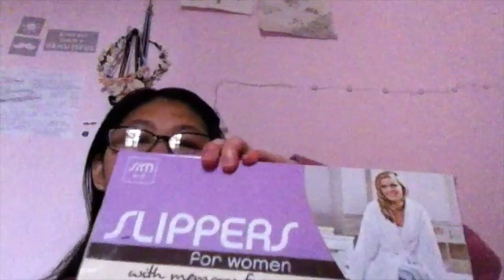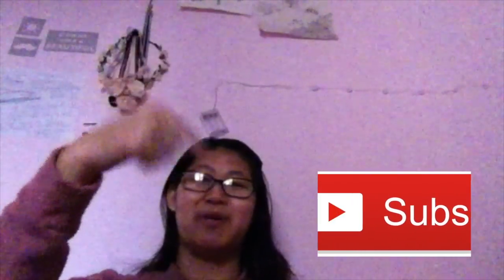Ross Haul-December 14,2016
In this video:
I show you guys a Ross Haul! I show you guys what I got in Ross in this video!  I have 7 pictures in this video and 1 video of me calling Butterstoch in another room until she came😱  DISCLAIMER: The two pair of fuzzy socks are red in this video, but the fuzzy sock are pink!  If you don't want to see the intro, you guys can skip to 1:20 if you don't want to watch it. I will be doing Younow at Pacific Time. I don't know what time I should do on Younow🤔
🚫Please NO hate or hate comments on here🚫  Thank you😊